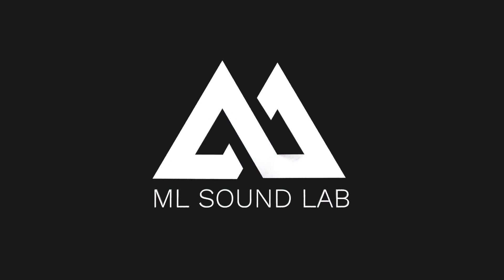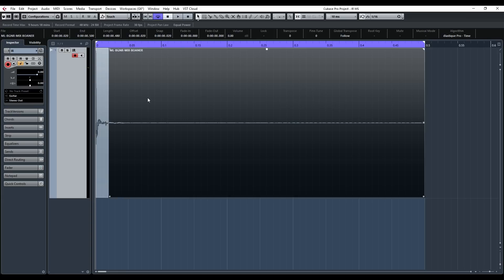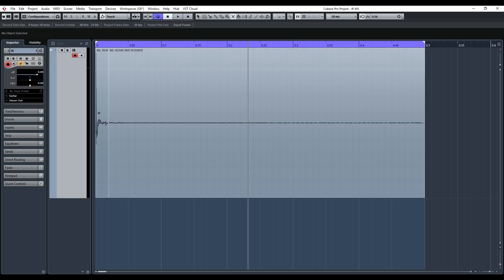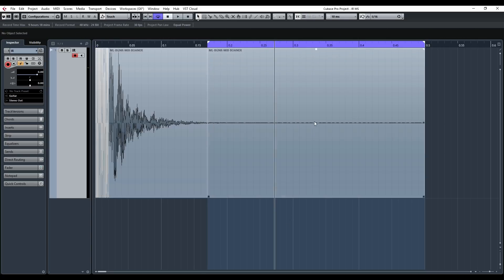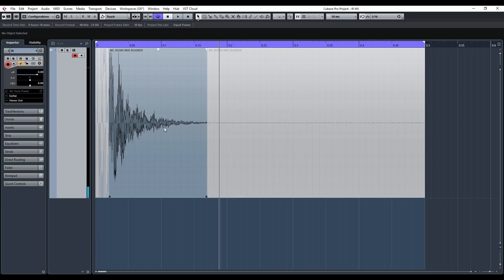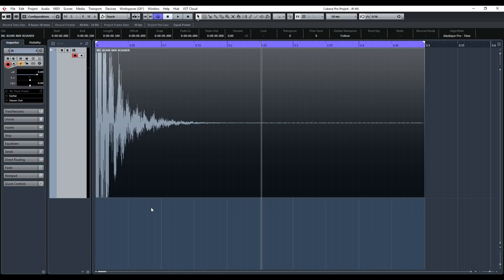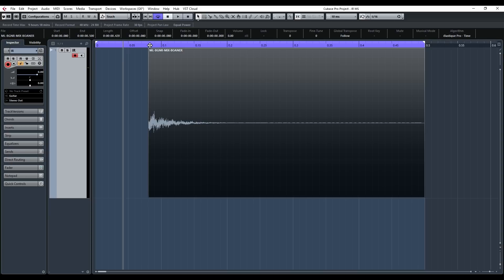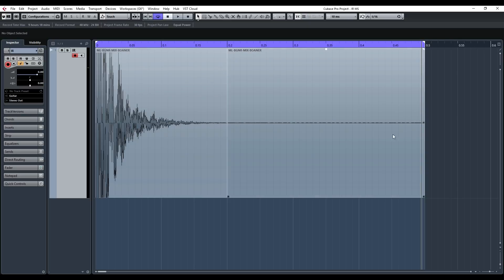How long does an Impulse Response have to be?